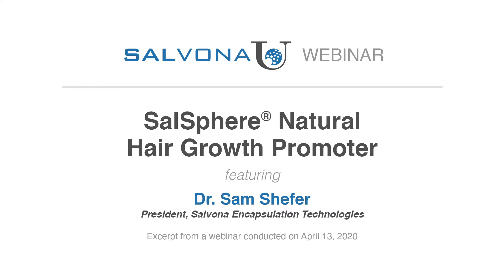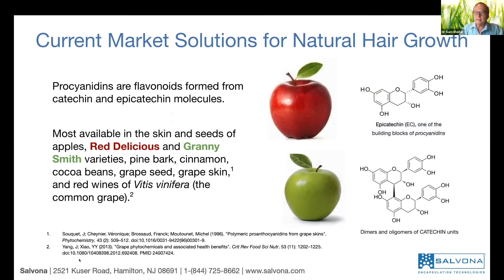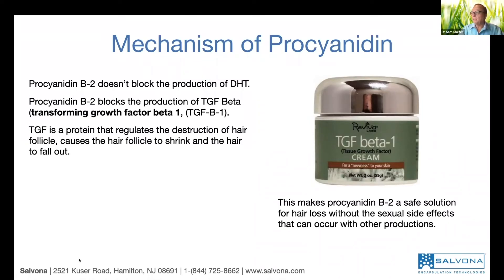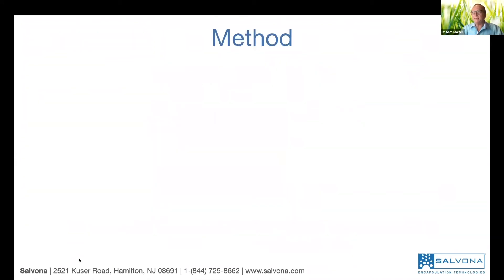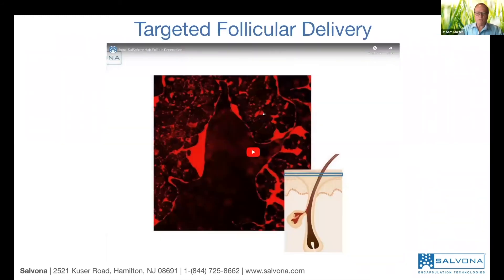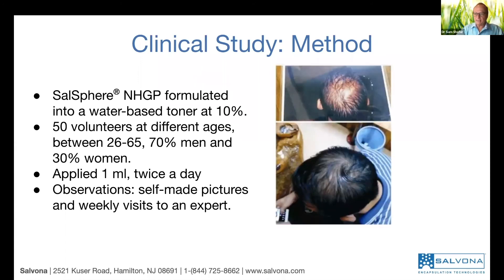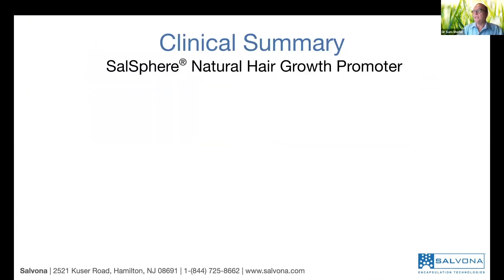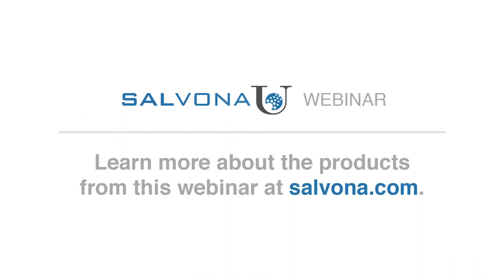SalSphere® Natural Hair Growth Promoter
Dr. Sam Shefer, President of Salvona, conducting a webinar where you will learn about new technologies to retain and regrow hair.